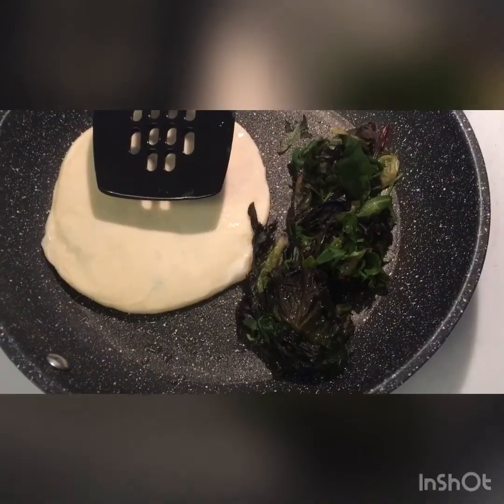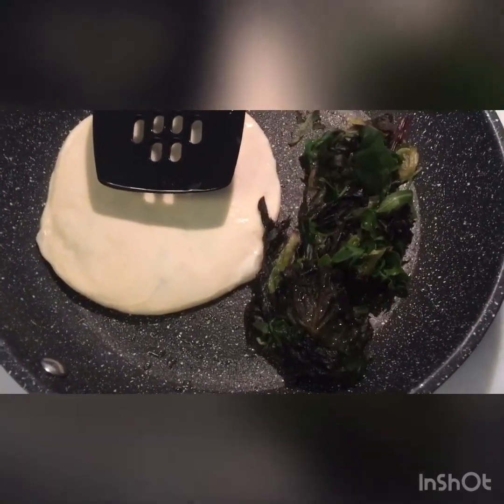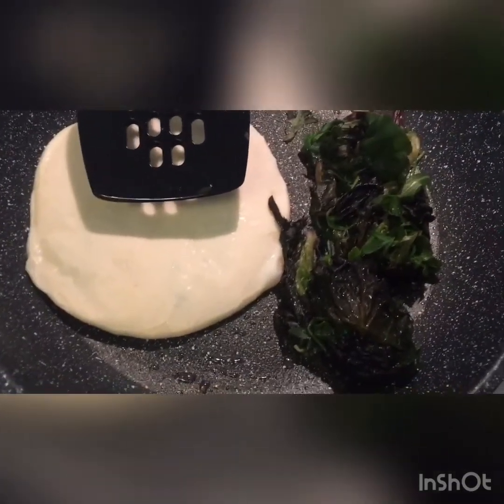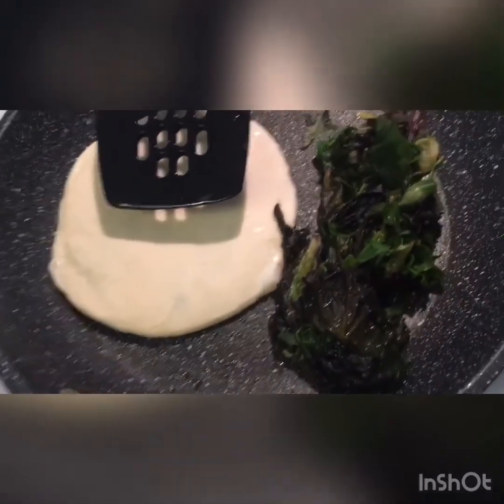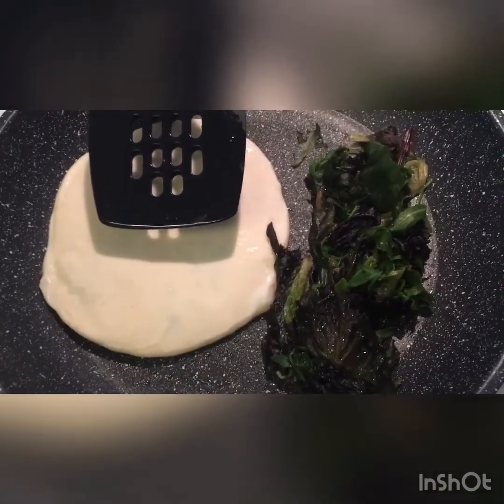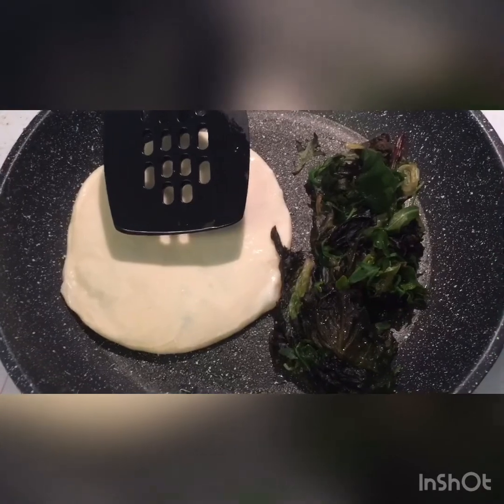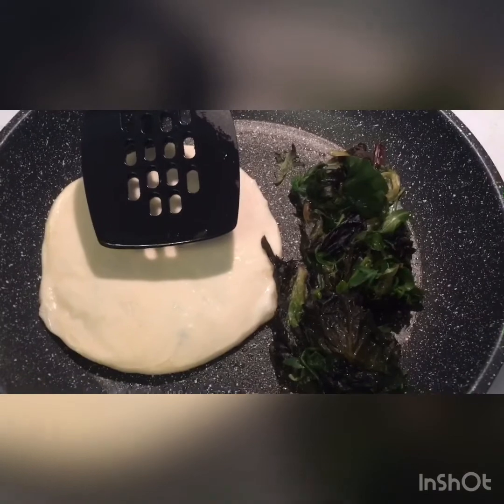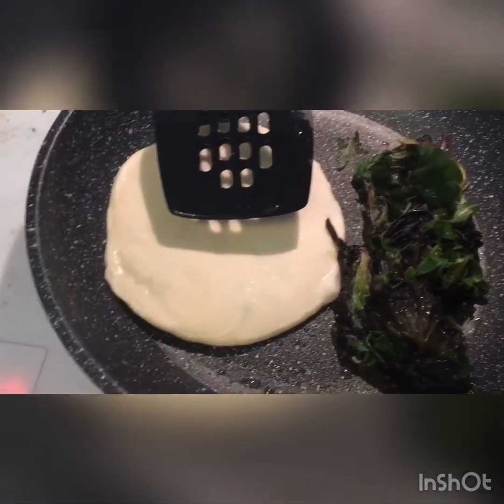This is what happens when I put veggies in the freezer for a week